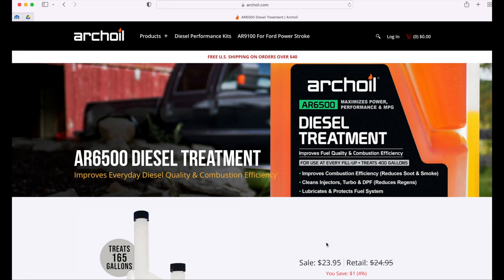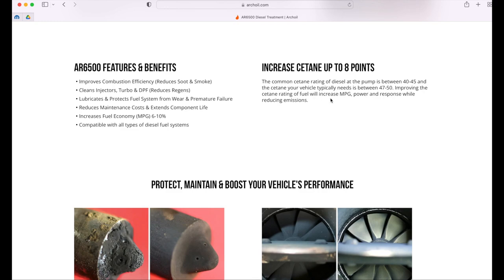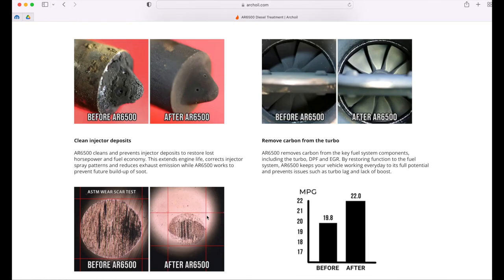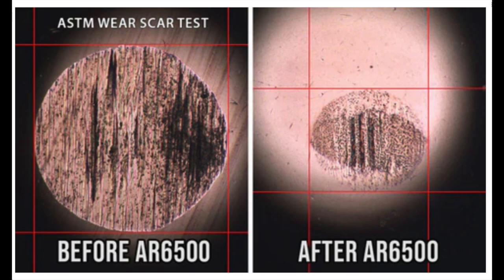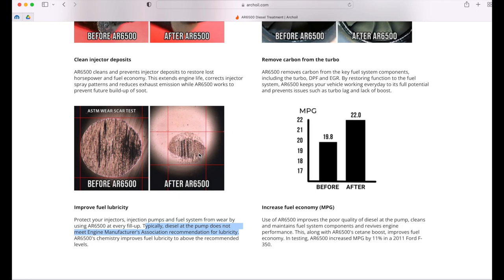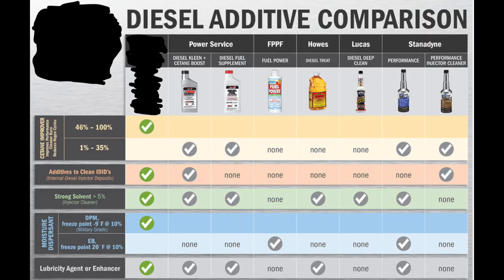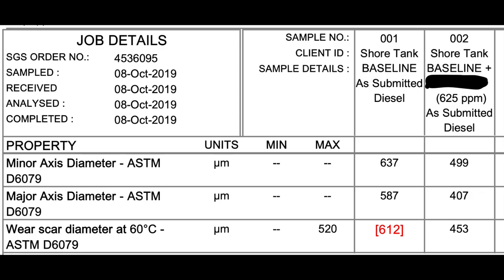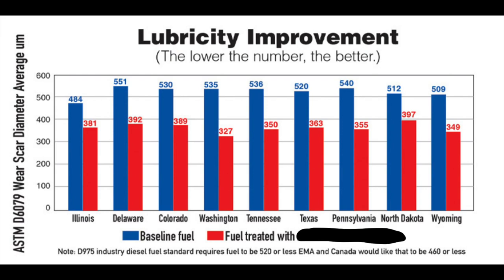Archoil AR6500 review, bad overtakes good. Are you aware of the bad side of diesel fuel additives?